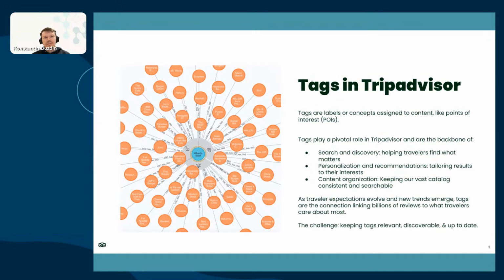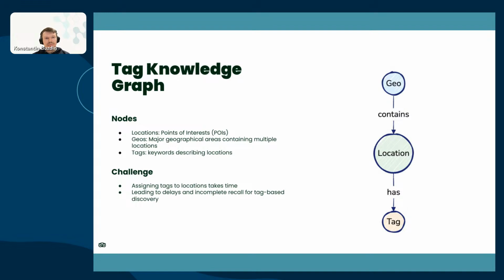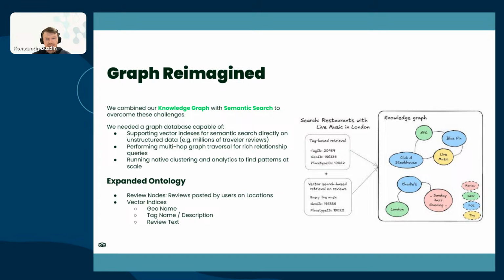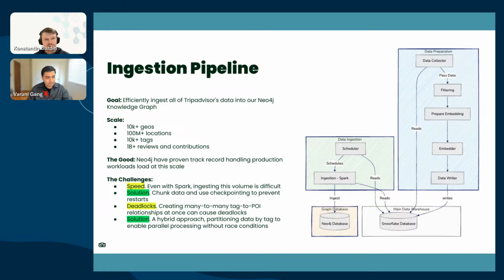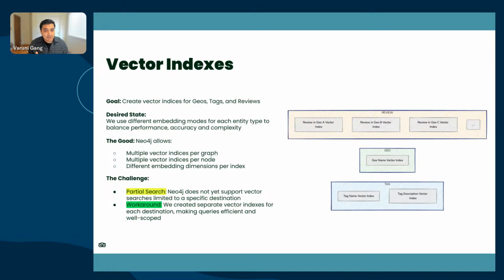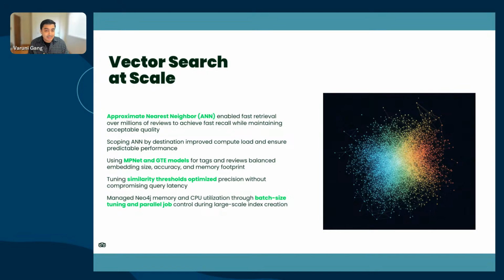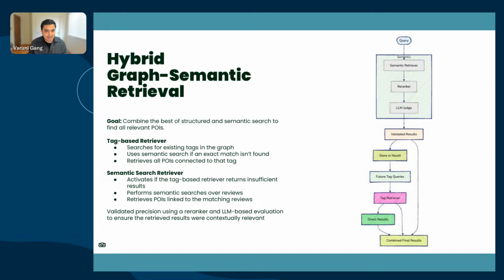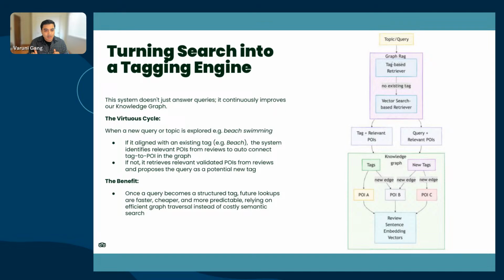Live from NODES 2025 | Beyond Tags: Content Discovery with Tripadvisor's Hybrid Graph Search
Register for the full experience!

Welcome to NODES 2025, the biggest online conference dedicated to graph-powered apps, knowledge graphs, and AI. Join thousands of developers, data scientists, architects, and data pros as they learn the best techniques for graph-powered applications, AI Agents, and more.

Beyond Tags: Content Discovery with Tripadvisor's Hybrid Graph Search
Hybrid Graph Search delivers a transformative solution to persistent challenges in content discovery, addressing gaps where our traditional tagging system lack coverage and suffer from stagnant management. In this session, the speaker will unveil Tripadvisor's Hybrid Graph Search architecture, which blends in-graph semantic search with traditional structural graph search. Attendees will see how this dual approach makes the Tag system more manageable and expandable by defaulting to fast, interpretable lookups when possible and reserving semantic search for record-driven tag assignment and complex topic search purposes.